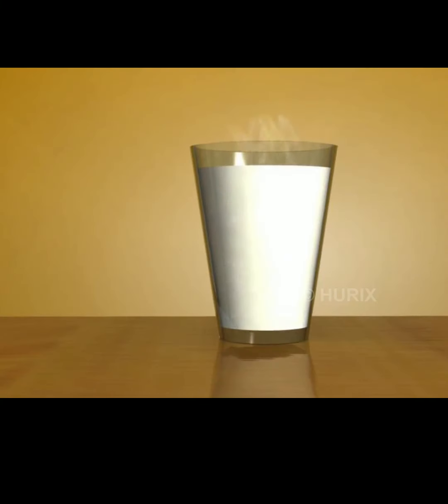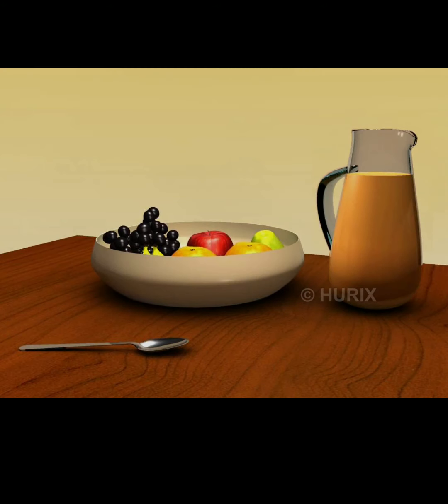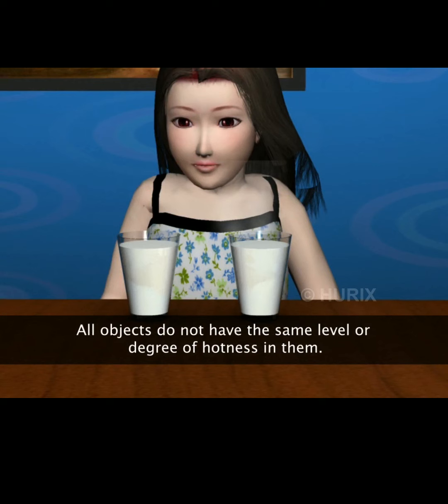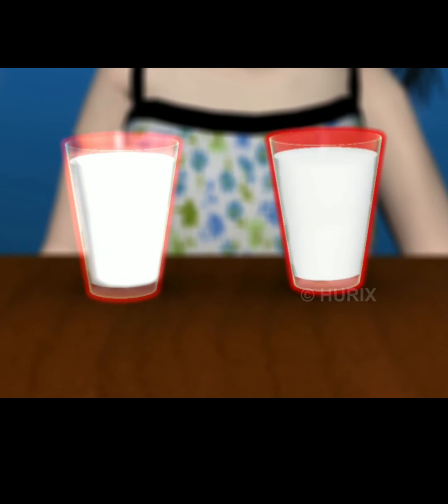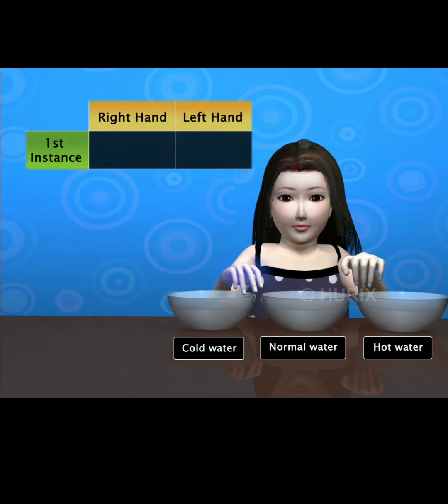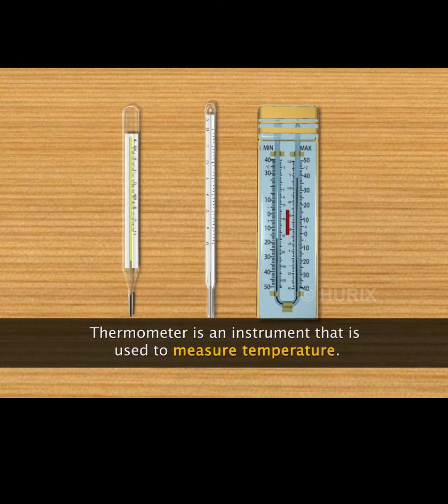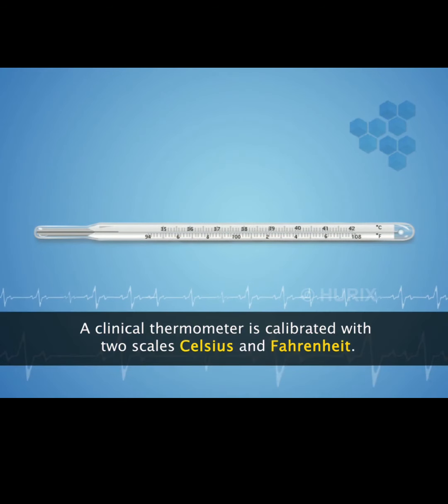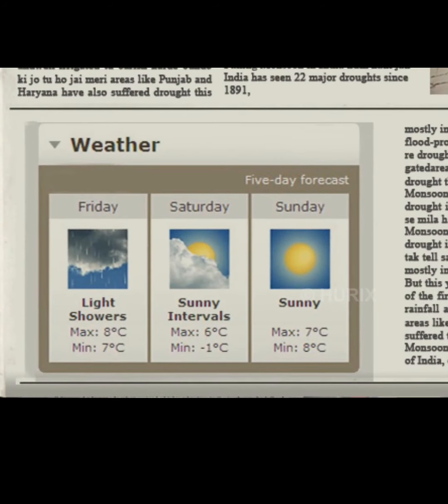HEAT AND TEMPERATURE CLASS IX PHYSICS